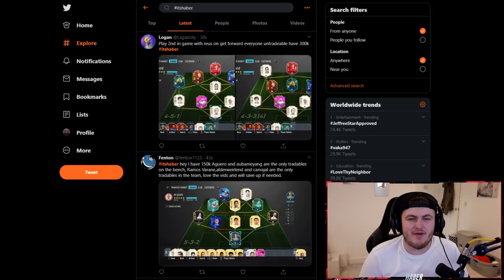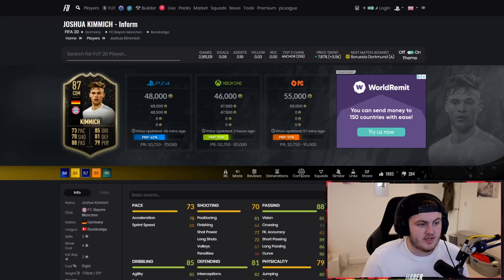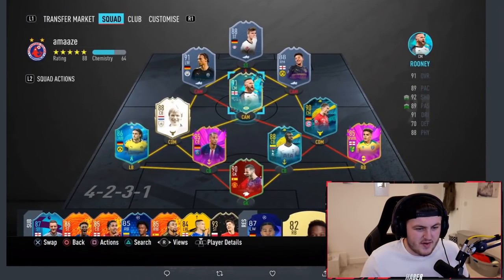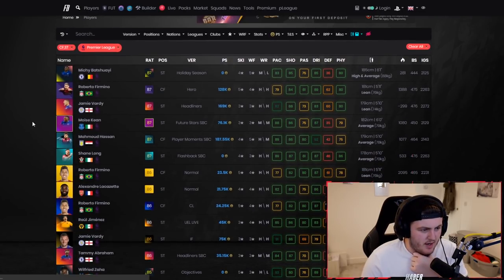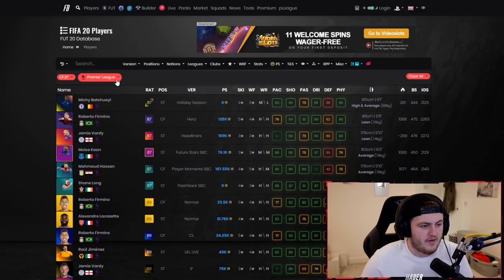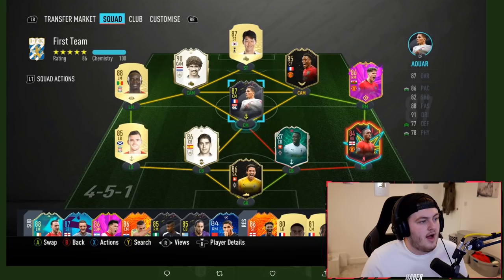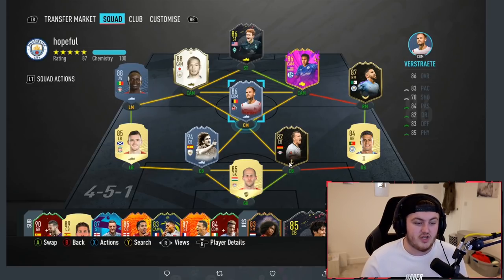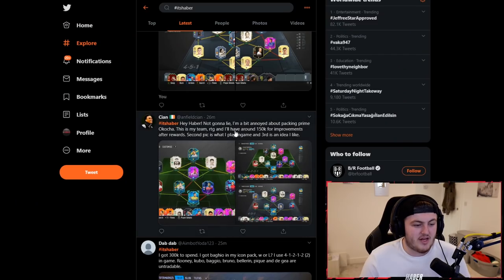I RATE YOUR TEAMS! MID ICON UPGRADE PACKS! FIFA20 ULTIMATE TEAM